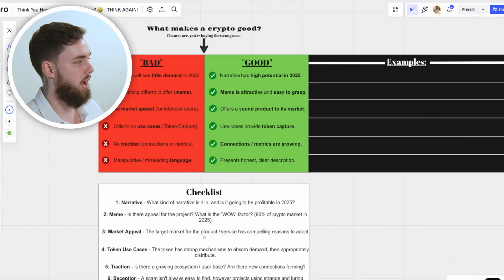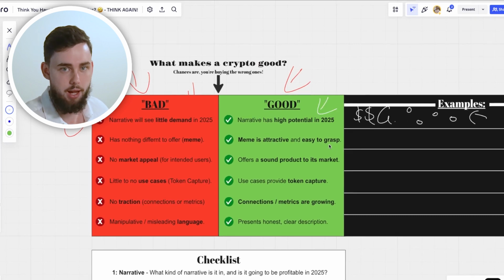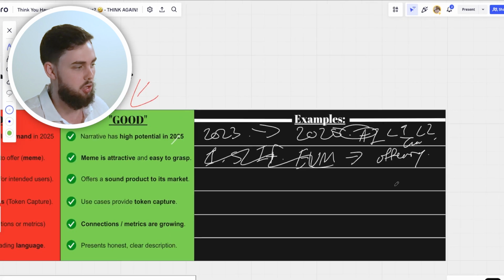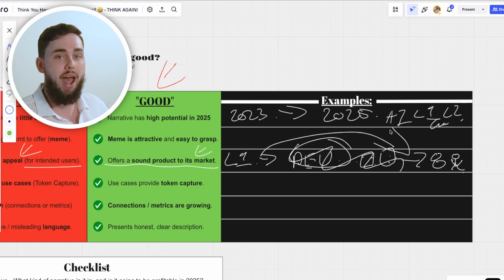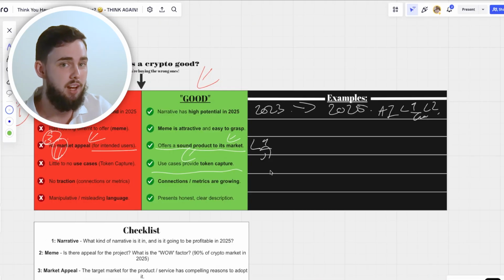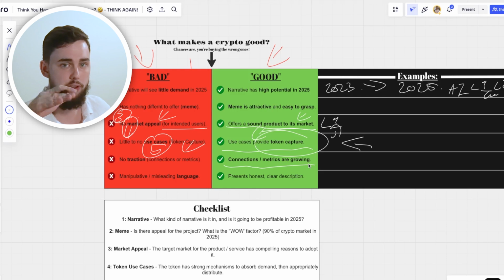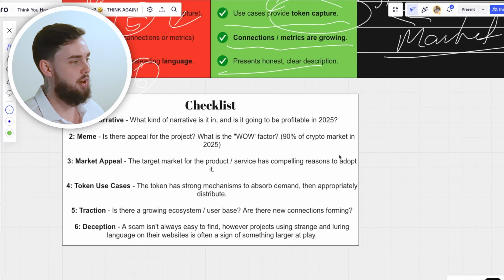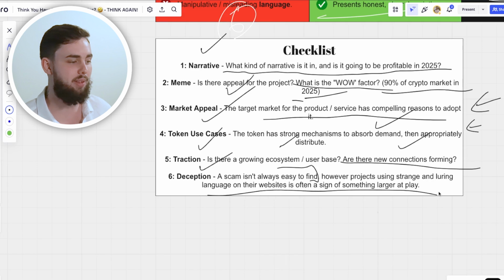Think You Have The "Best" Altcoins? 🤣 - THINK AGAIN!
Do you think You Have The "Best" Altcoins? THINK AGAIN!

💪 Join the strongest community in Crypto 💪

Welcome, legend!

📝 Become a 10x better investor! 📝

🔗 Video Links 🔗